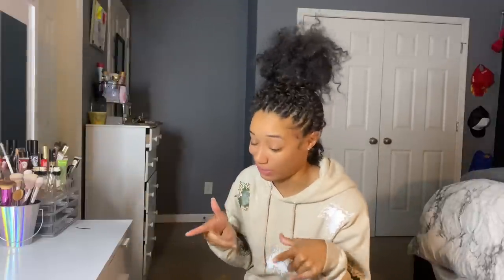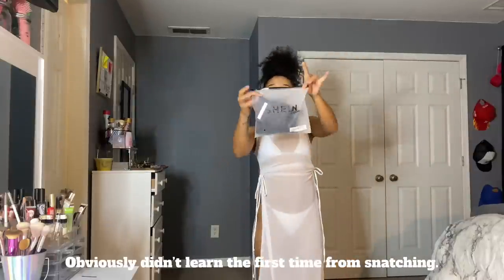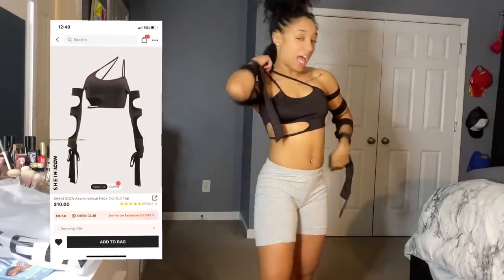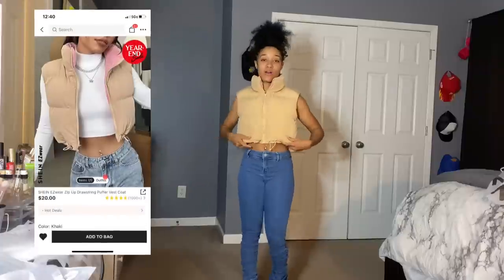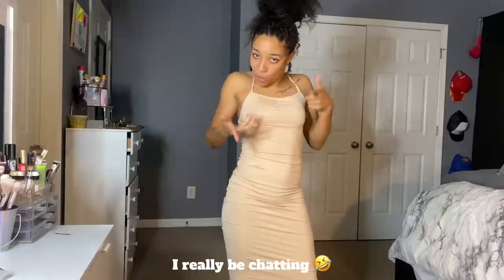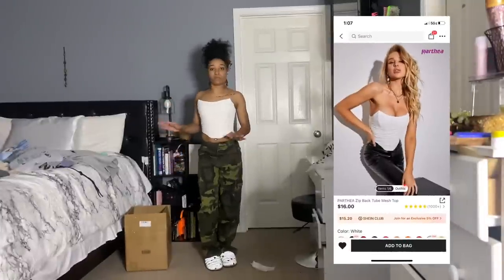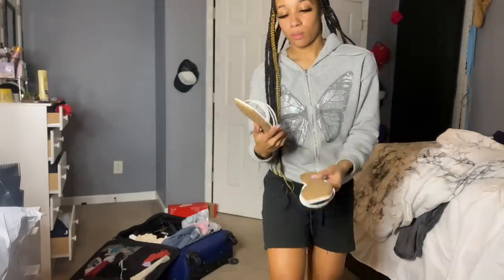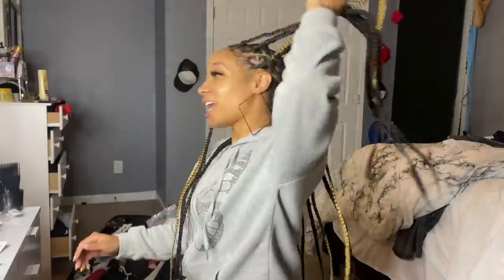ANOTHER BIG SHEIN TRY ON HAUL!!!! (ARUBA TRIP EDITION) 2023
RAWAUTHENTICWEAR